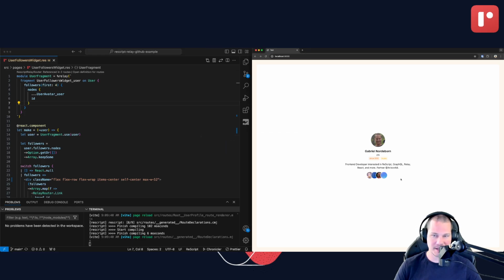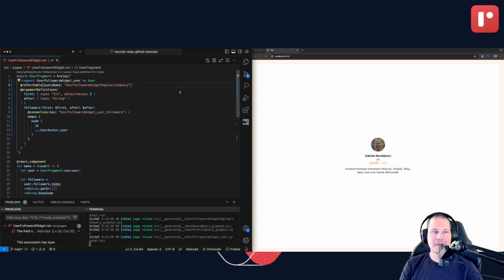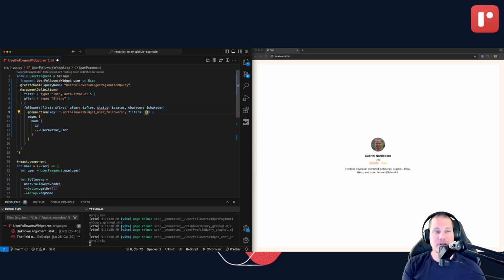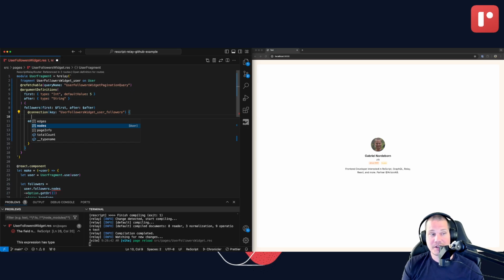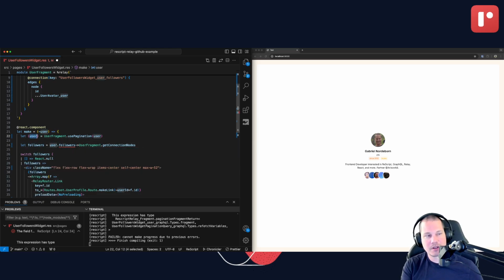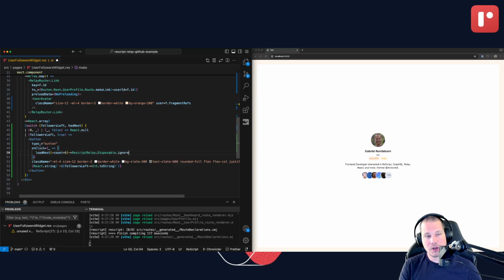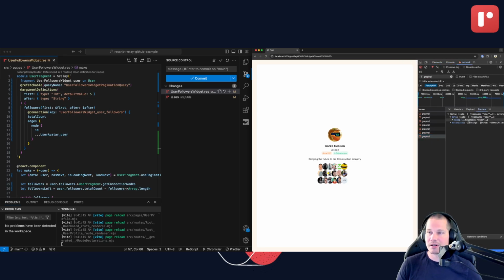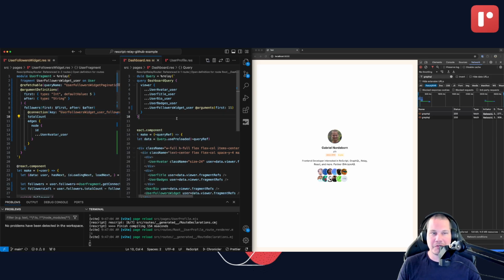5: Connections and Pagination in Relay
In the fifth episode of "Building with RescriptRelay" we dive deep into connections and pagination in Relay. We cover:
- The @ refetchable directive
- The @ argumentDefinitions directive
- The @ connection directive, including its arguments key and filter
- Why connections are structured the way they are
- How to paginate with Relay
- Making a nice loading state when paginating

Pagination in Relay is awesome, and this video hopefully turns you into a pagination wizard.

- 1:00 Setting up pagination for a Relay fragment
- 1:56 Autosetup of pagination fragments with the RescriptRelay tooling
- 2:47 The @refetchable Relay directive and how Relay optimizes your pagination queries automatically
- 5:44 The @argumentDefinitions Relay directive
- 7:25 The @connection Relay directive and how Relay caches your connections
- 8:42 The @connection Relay directive `filters` argument and how to control how Relay caches your connections
- 10:55 What connections really are, and why they are so powerful
- 17:35 The RescriptRelay getConnectionNodes helper
- 19:03 The usePagination hook
- 22:17 Paginating with loadNext
- 23:48 Relay disposables and how to handle them
- 25:54 Making nice loading states
- 31:20 Customizing per fragment use via fragment arguments
- 33:05 Summary